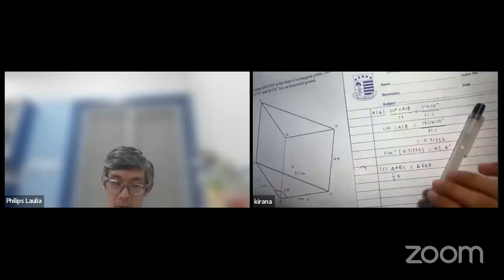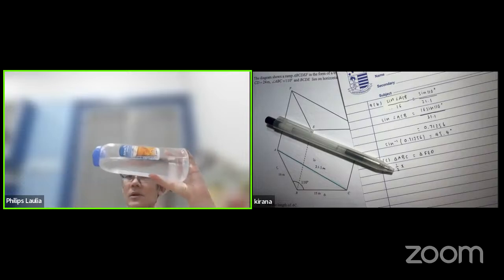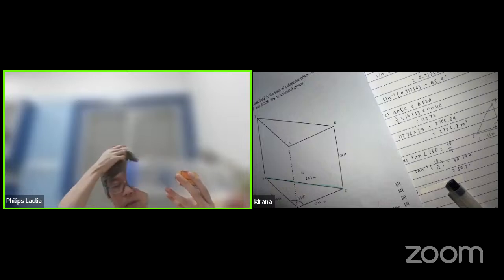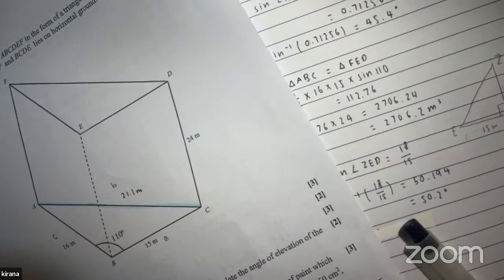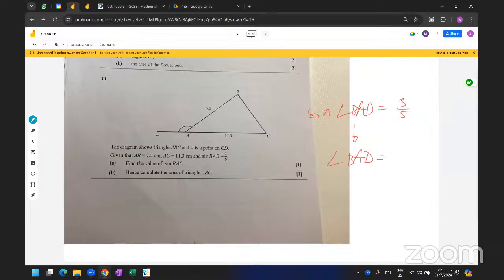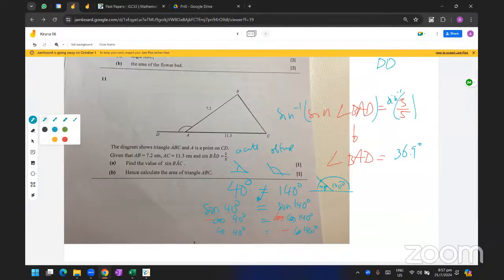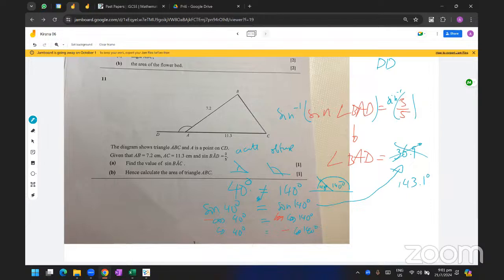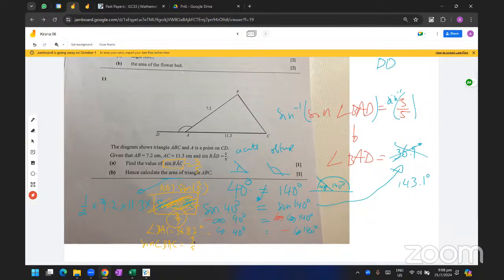2024 W30 Sun